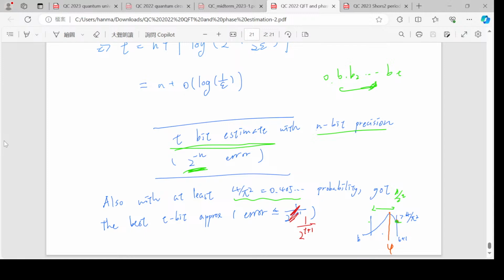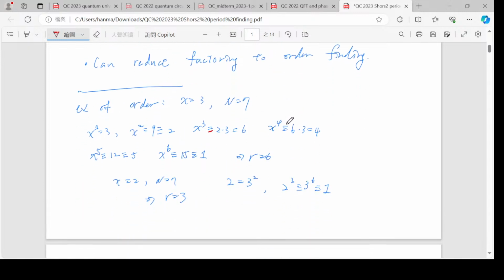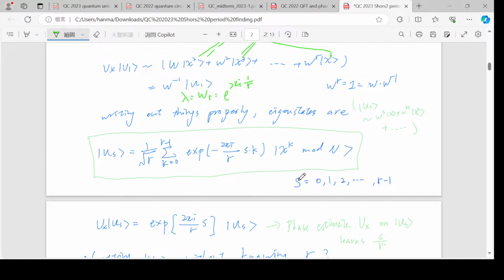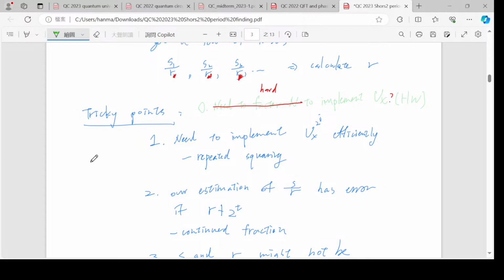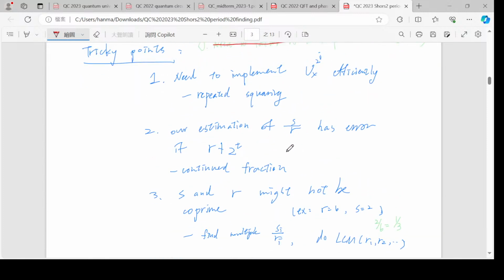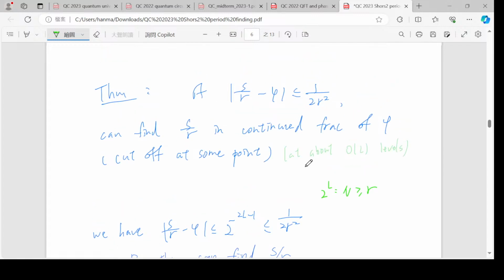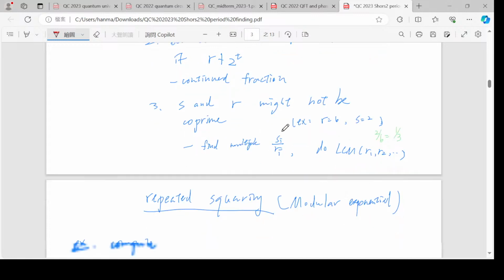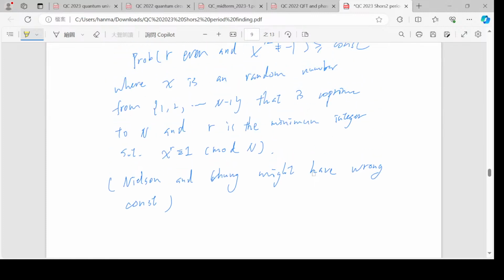2023-11-23 QC: order finding and Shor's algorithm